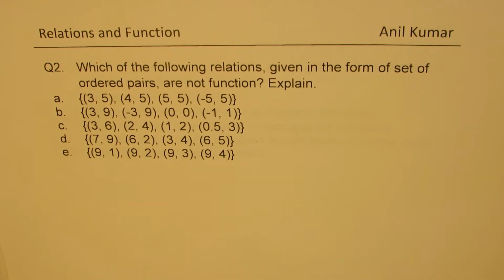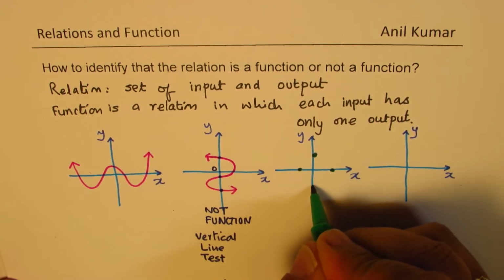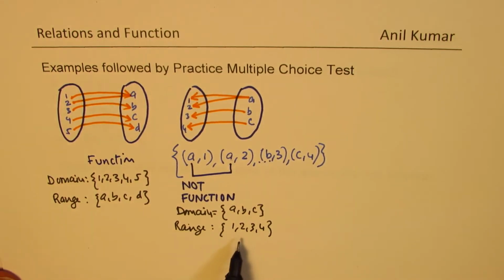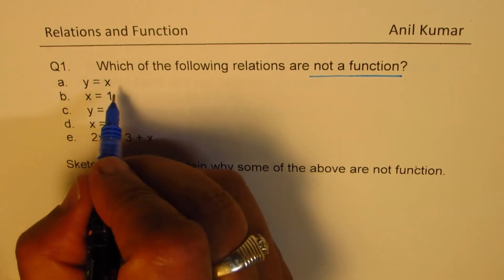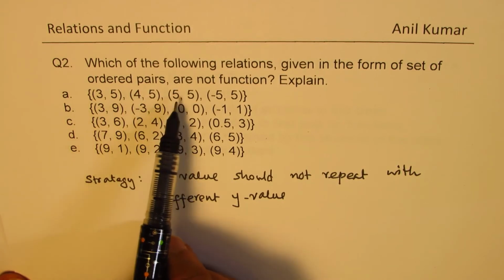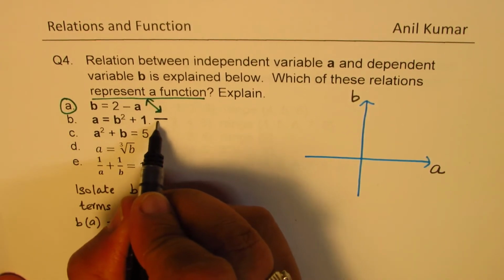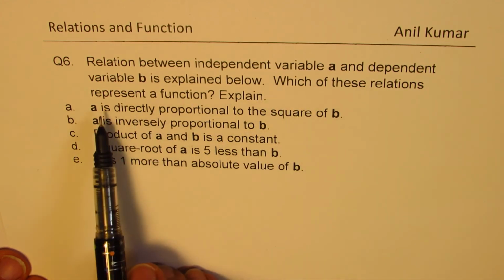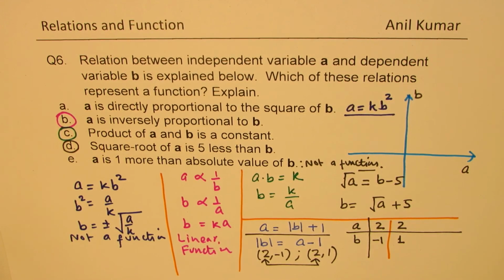How to Identify Relations that are not Functions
Basic difference between relations which are not functions.